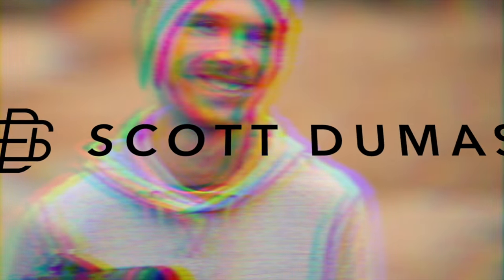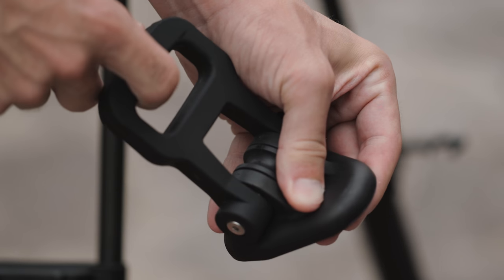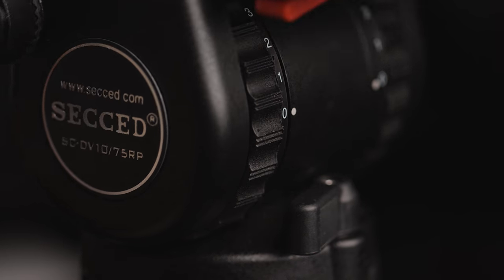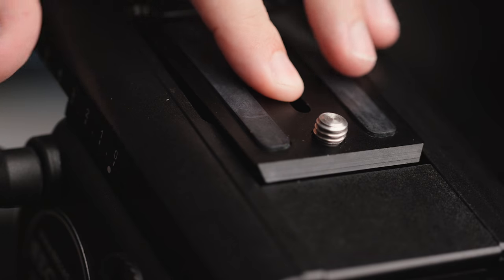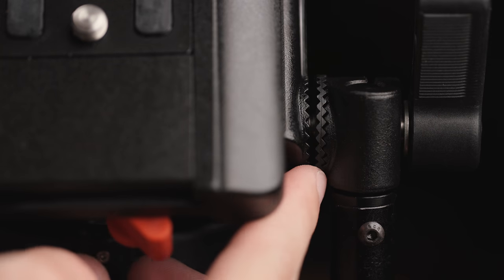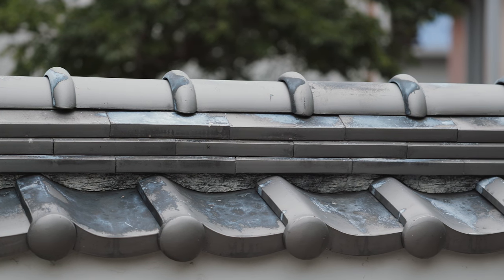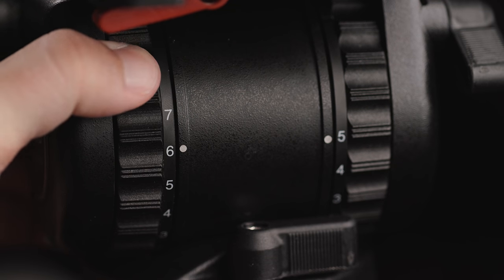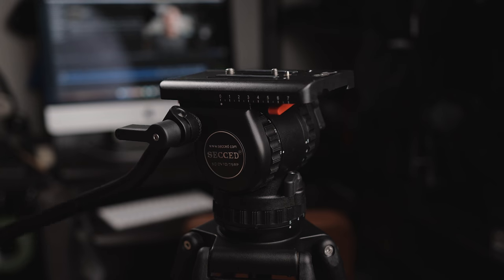Secced Reach Plus 2 Tripod & Fluid Head Reivew (4K)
Budget price but not budget performance, my kind of product! Check out in detail the Reach Plus 2 video tripod from Secced, specifically the Cine Kit 2.